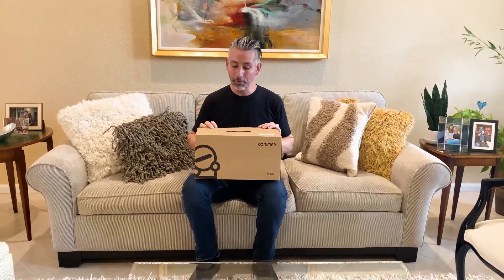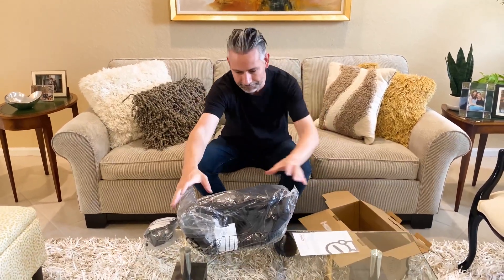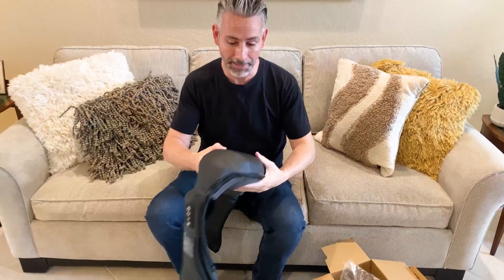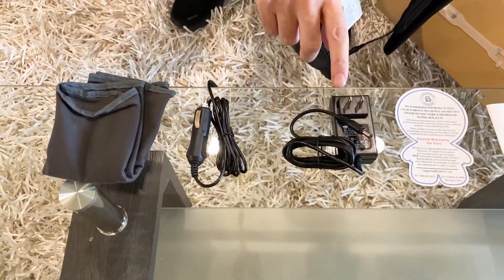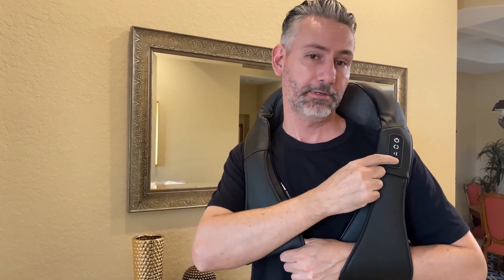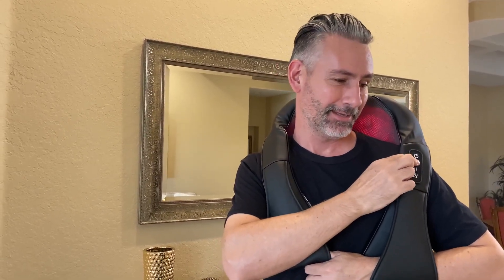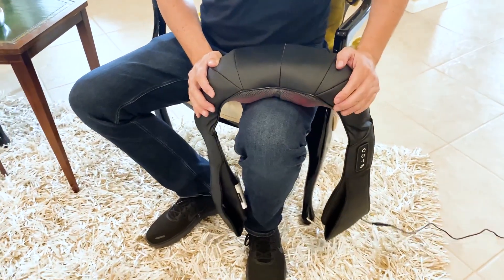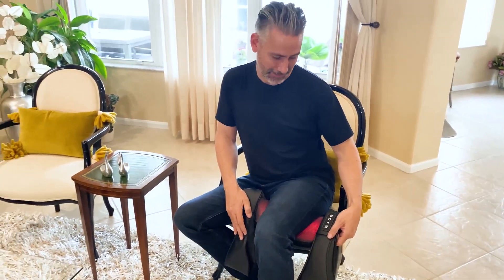COMFIER Shiatsu Neck and Shoulder Massager,Deep Kneading Massage Pillow with Heat Review